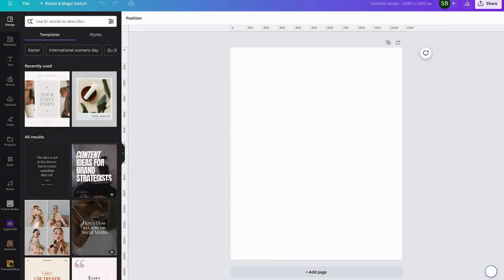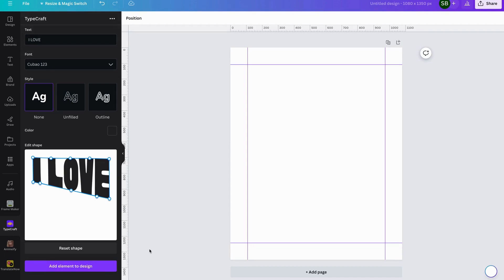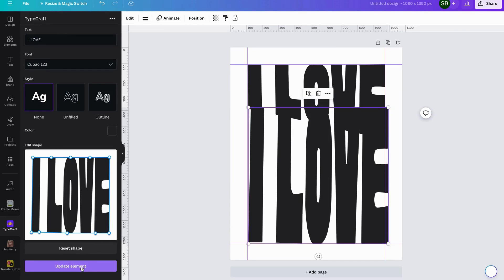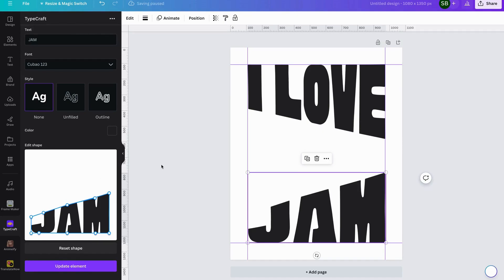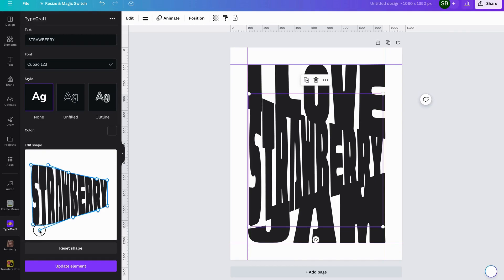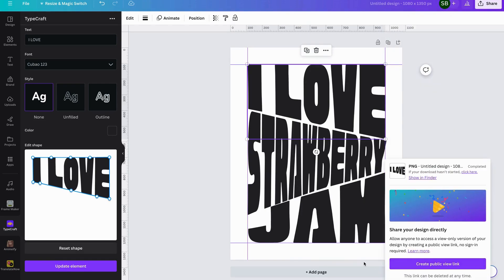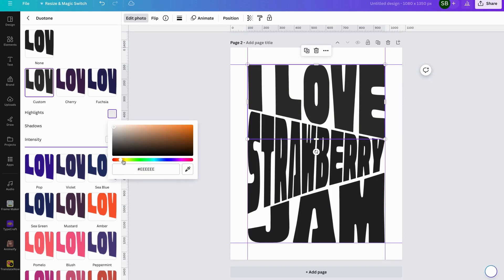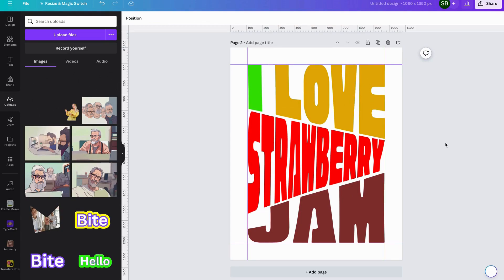How to Create Stunning Typography with Canva Typecraft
In our latest tutorial, "How to Create Stunning Typography with Canva Typecraft: Complete Tutorial," presented by Fun with Canva, we're diving deep into the art of typography using the powerful Canva Typecraft app. Whether you're a beginner or a seasoned design enthusiast, this tutorial is packed with Tips and Tricks tailored to 2024 trends, ensuring you unlock the full potential of your typography projects.

Typography plays a crucial role in design, influencing the readability, mood, and overall impact of your visuals. With Canva Typecraft, you have access to a wide range of fonts, styles, and customization options to elevate your designs to new heights. From elegant script fonts to bold sans-serifs, the possibilities are endless.

Throughout this comprehensive tutorial, we'll guide you through the step-by-step process of creating stunning typography designs with Canva Typecraft. We'll explore various techniques for selecting the perfect font, adjusting spacing and alignment, and adding decorative elements to enhance your typography compositions.

As we cater to beginners, our tutorial is designed to be easy to follow, with clear instructions and practical examples to help you grasp each concept. Whether you're designing social media graphics, posters, or presentations, mastering typography with Canva Typecraft will set your creations apart.

To ensure you get the most out of this tutorial, we'll share valuable Tips and Tricks that are specifically tailored to the design landscape of 2024. Stay ahead of the curve with insights into current typography trends, color combinations, and design principles that will elevate your work and captivate your audience.

We have a Facebook Group!

So dive in, get creative, and most importantly—have fun with Canva!